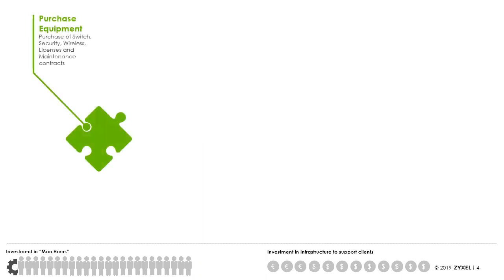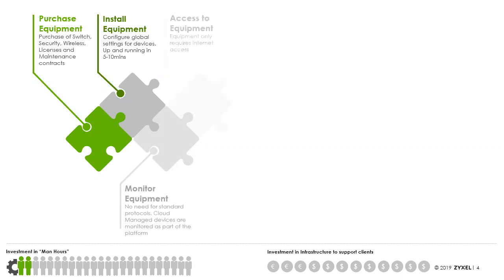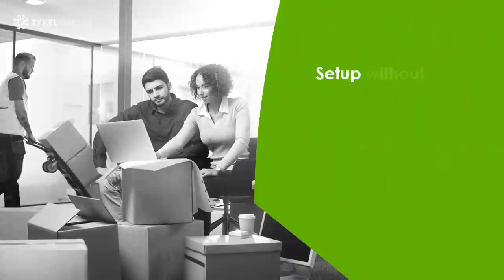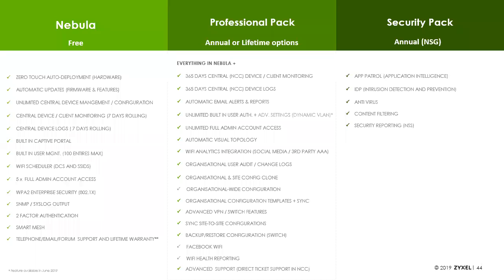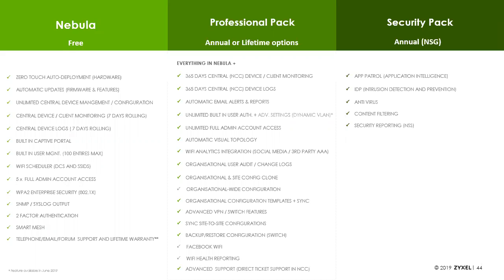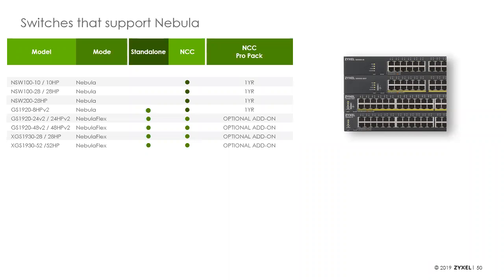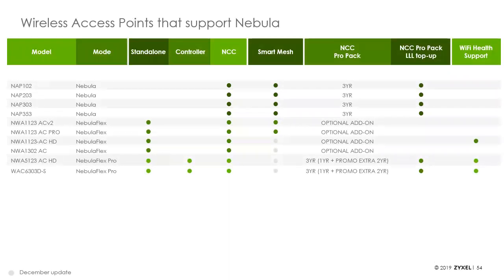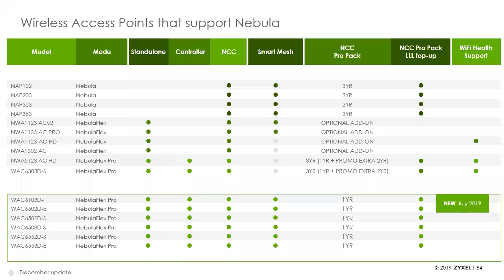ZYXEL | Webinar: An Introduction to Nebula - Cloud Managed Networking (08-22-2019)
Learn how Nebula will save you money and time.